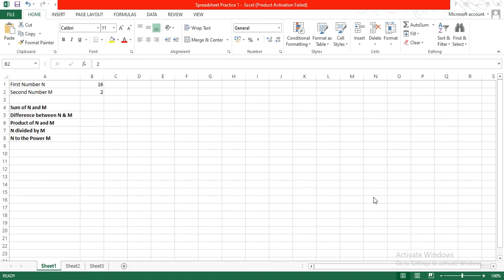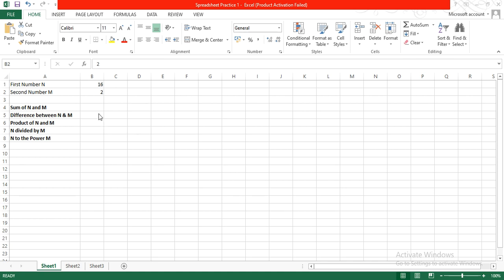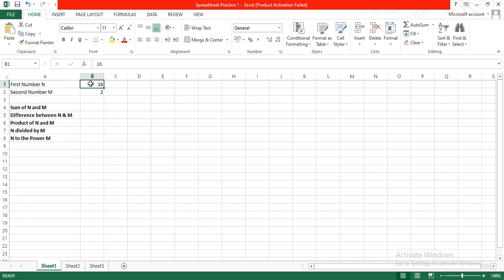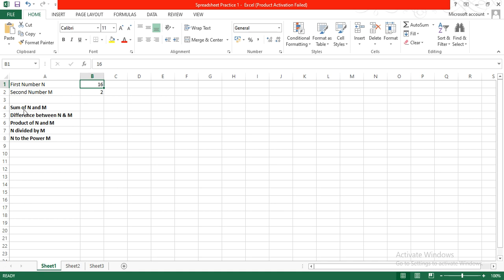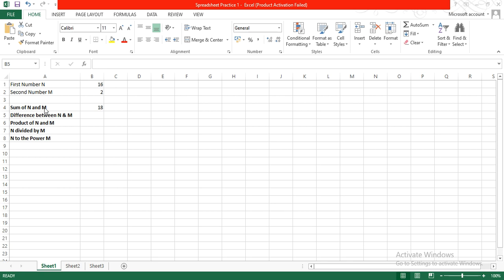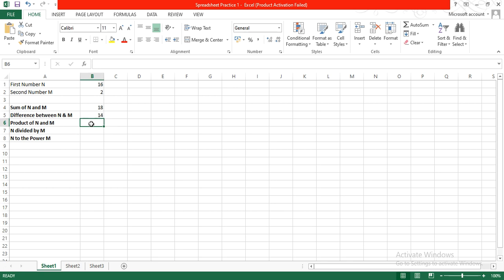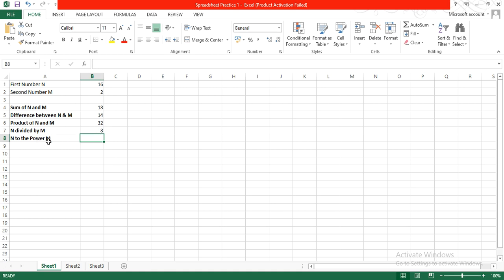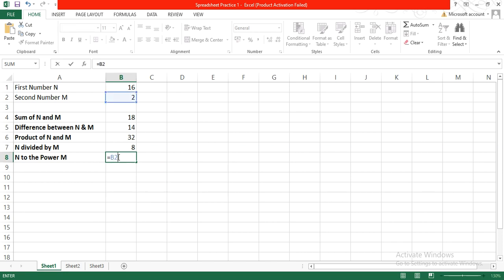Simple Mathematical Operations in Excel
📊 Using Formulae in Excel: Basic Mathematical Operations 📊

Welcome to our Excel tutorial focusing on mastering basic mathematical operations using formulas! In this video, we explore the fundamental arithmetic operations available in Excel, guiding you through addition, subtraction, multiplication, division, and even calculating indices or powers.

🔍 What You'll Learn:

    Addition (+)
    Subtraction (-)
    Multiplication (*)
    Division (/)
    Indices or Powers (^)

🖥️ About the Tutorial:

Our tutorial simplifies the process of performing mathematical calculations within Excel spreadsheets. Learn how to use simple formulas to execute these operations efficiently, empowering you to manipulate numerical data effectively.

📝 Key Highlights:

    Understand each mathematical operator's representation in Excel
    Step-by-step guide to creating formulas for various arithmetic operations
    Practical examples illustrating the application of each operation in Excel

📌 Who Is This For:

    Excel beginners seeking to understand basic formula usage
    Professionals looking to enhance their spreadsheet skills
    Anyone interested in mastering arithmetic calculations in Excel

Expand your Excel knowledge with our other tutorials on functions, data analysis, and more!